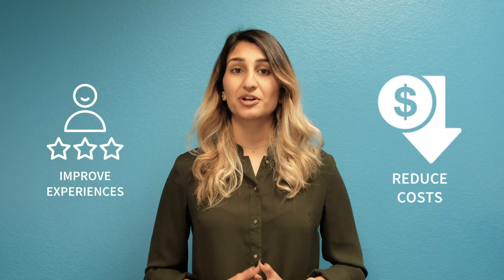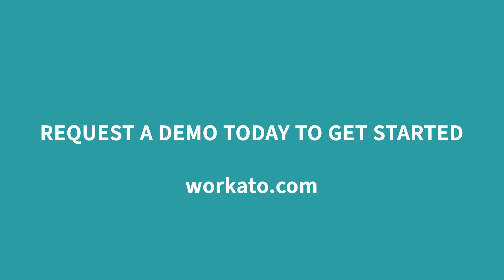Provisioning | Recipe Collections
Your company’s new hire experience is more important than ever before - employees are more inclined to stay with a company long-term if they experience great onboarding.

Having secure access to required apps and collaboration tools ready on day one is a crucial part of the onboarding process.

Learn how you can use automations with Workato to:
- Provision identity for new hires by connecting to your IAM like Workday or Okta
- Trigger account setup in productivity and collaboration tools like Google Suite and Slack
- Create accounts for team-specific cloud apps like Salesforce, Marketo, Confluence, and GitHub
- Get required approvals faster by building chatbot powered workflows
- Keep relevant teams up to speed with provisioning status updates